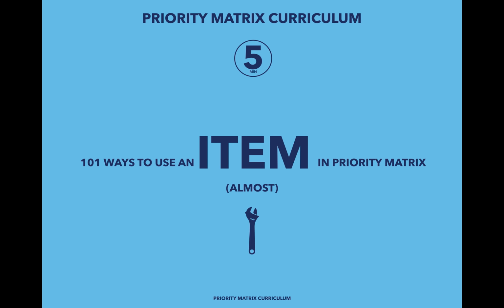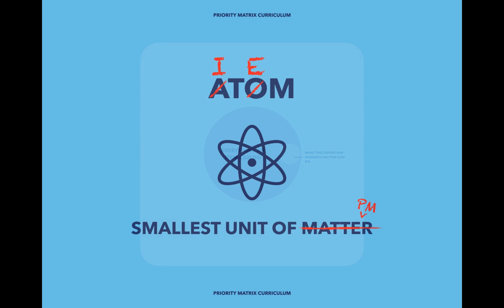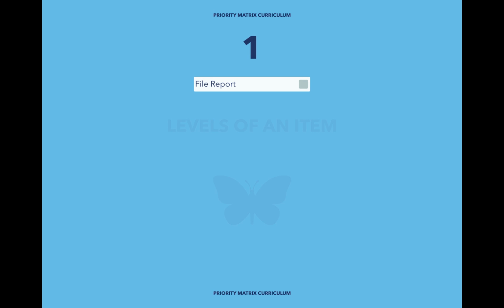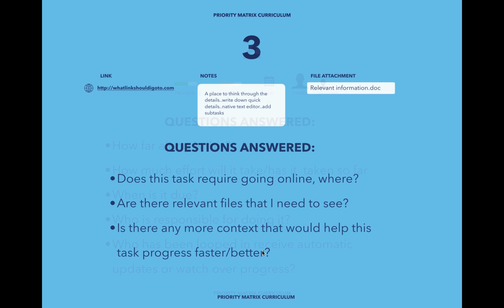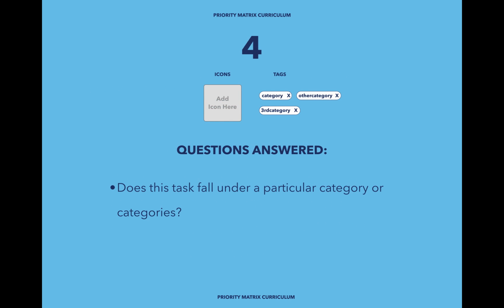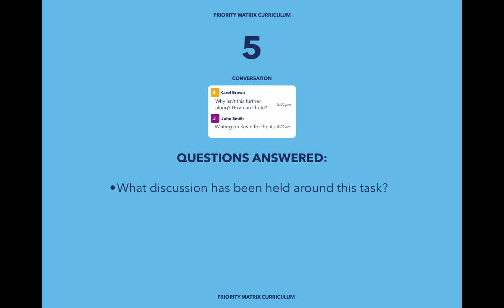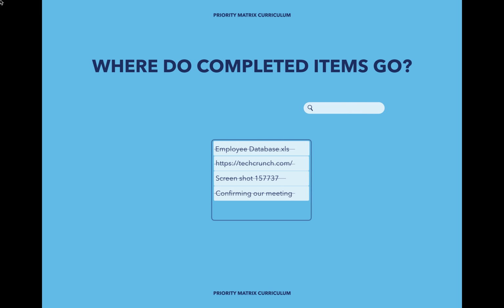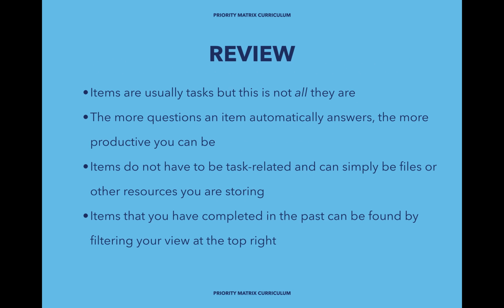Priority Matrix Curriculum Video: (Almost) 101 Ways to Use an Item in Priority Matrix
In this third part of our Priority Matrix Customer Training Curriculum we will moving past thinking of a Priority Matrix item as simply another name for a task. While this definition is great when you are first getting your feet wet in the system, as you become more proficient in Priority Matrix, it helps to approach 'the item' from a different perspective, one the presents it as so much more powerful than a simple task.